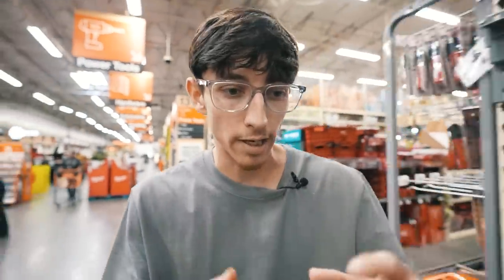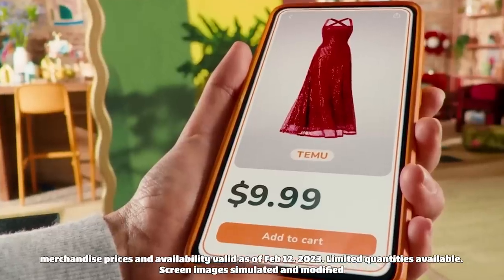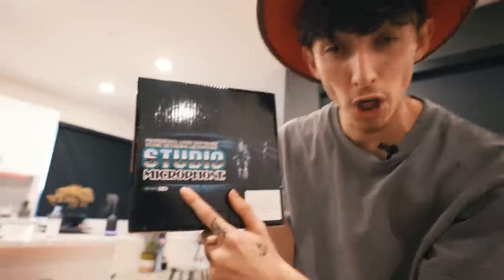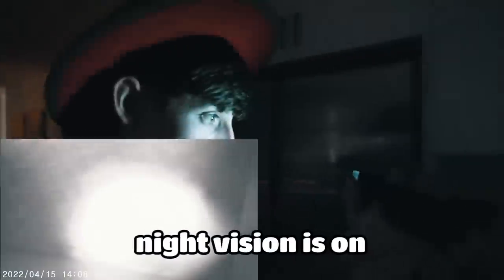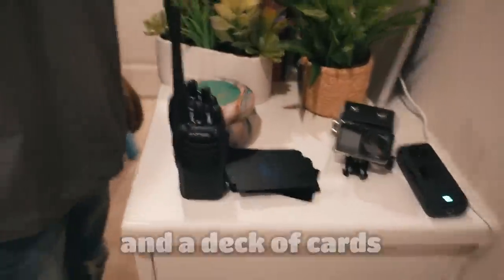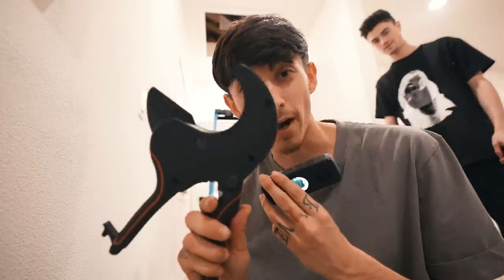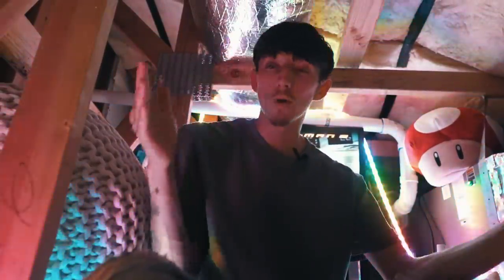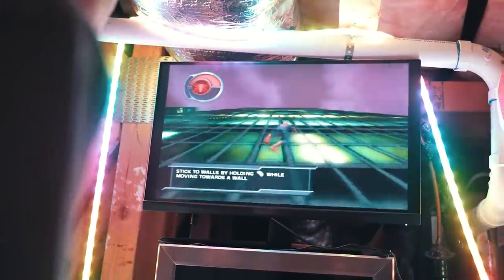I Built A SECRET Hidden Gaming Room In My House!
Simplistic - House Tour Coming SOON 🏡

🏈 It's a touchdown for savings with Temu Game Day Deals!!

PRODUCTS MENTIONED
CurlyMid-length Wig $6.99💰

48-in-one Wrench Multi-function Wrench Rotary Dog Head Wrench $12.99💰